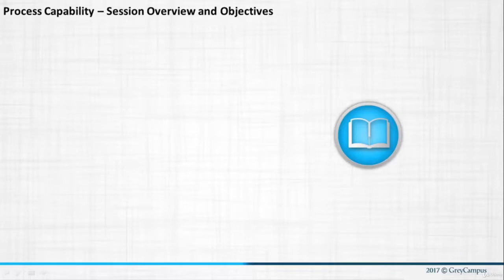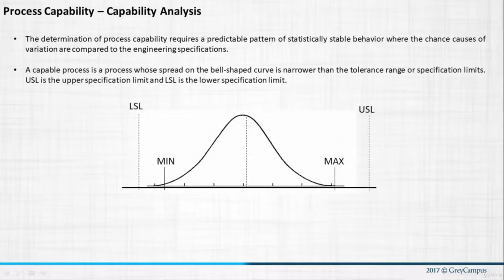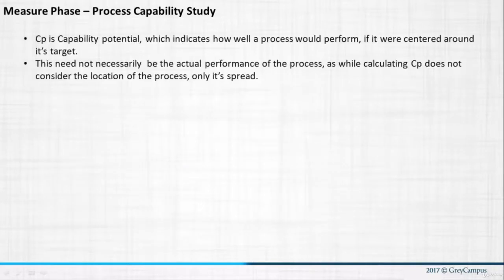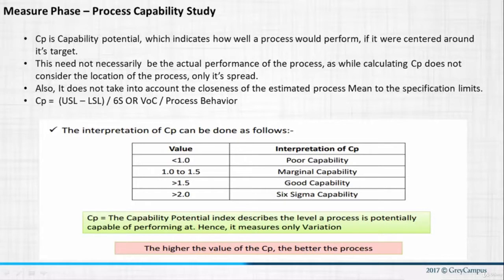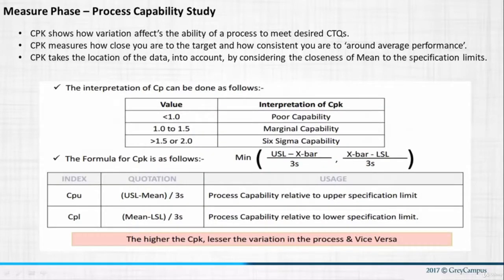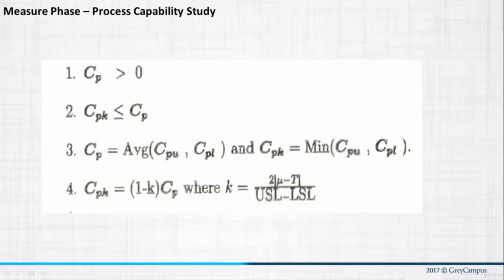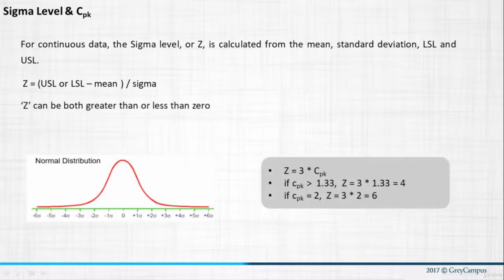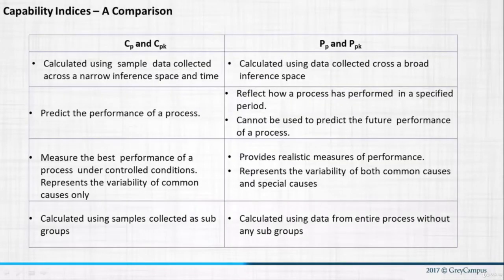65 Bonus Videos Process Capability Part 1